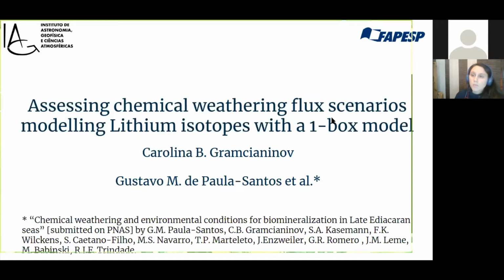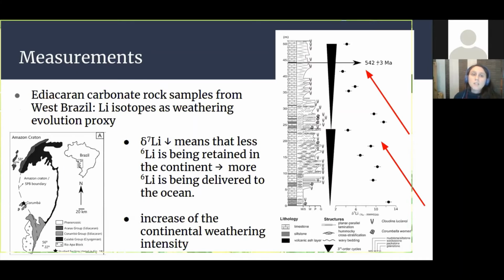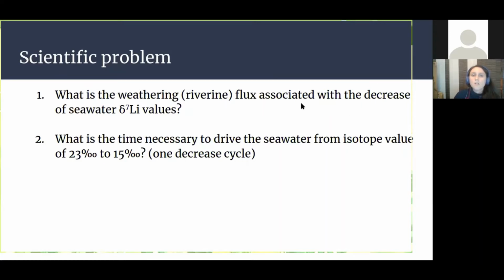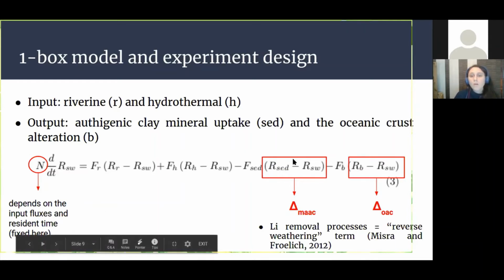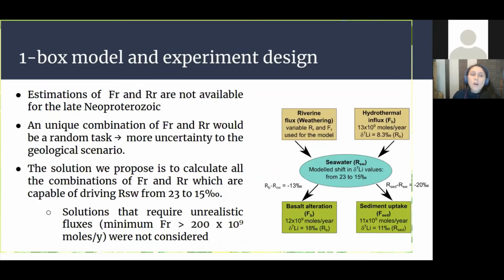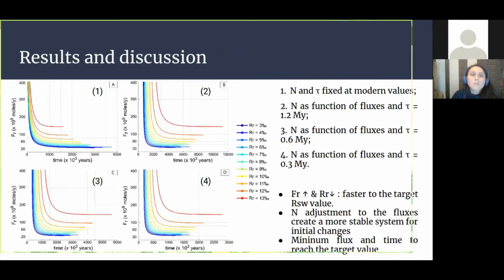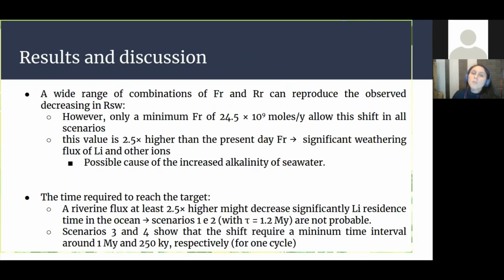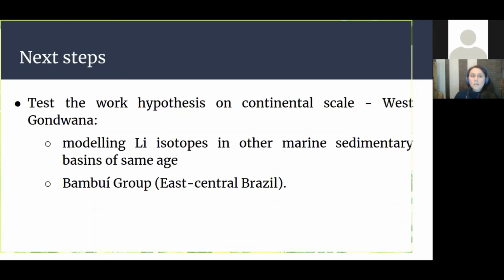I Early Career Symposium on Marine Biogeochemical Modelling: Carolina Barnez Gramcianinov (IAG-USP)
I Early Career Symposium on Marine Biogeochemical Modelling
13th and 14th January 2021 (online)

Keynote talk: "Assessing Ediacaran chemical weathering flux scenarios modelling Lithium isotope with a 1-box model".

Presented by Dr Carolina Barnez Gramcianinov (IAG-USP, Germany).